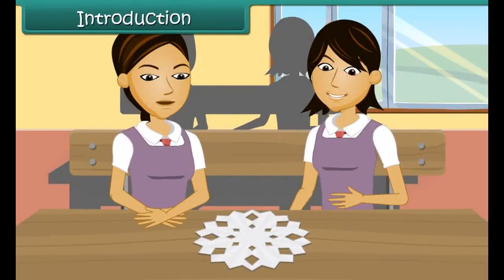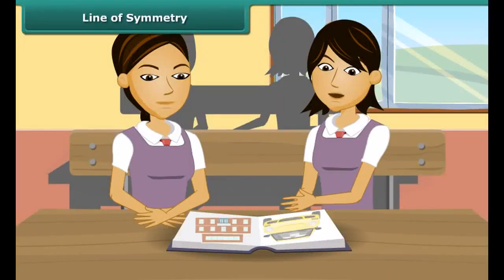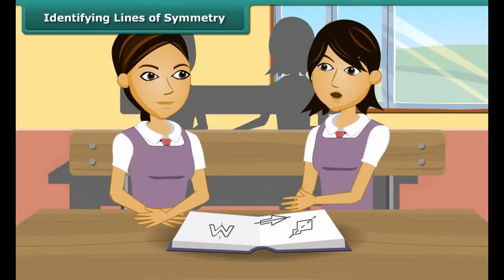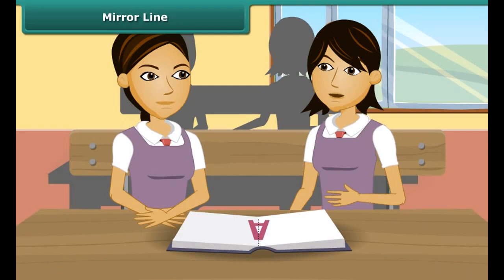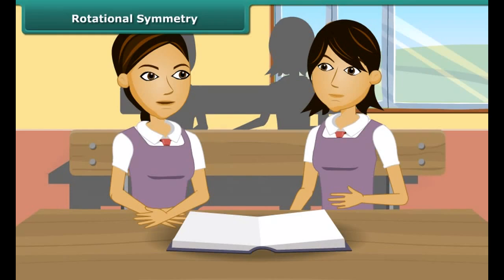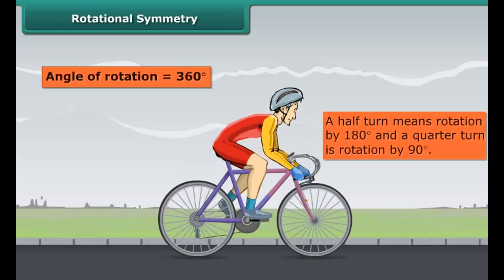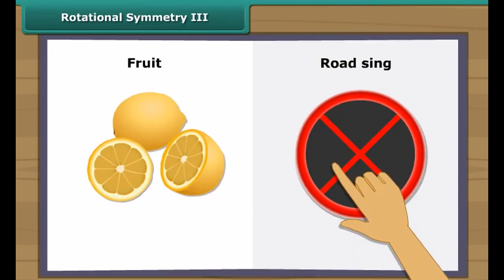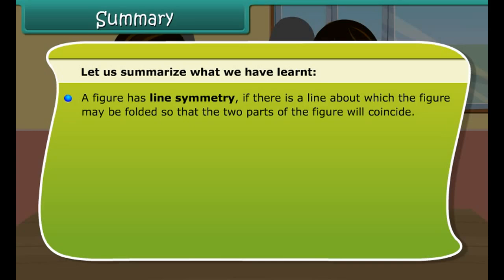class 7 mathematics ch 14 Symmetry